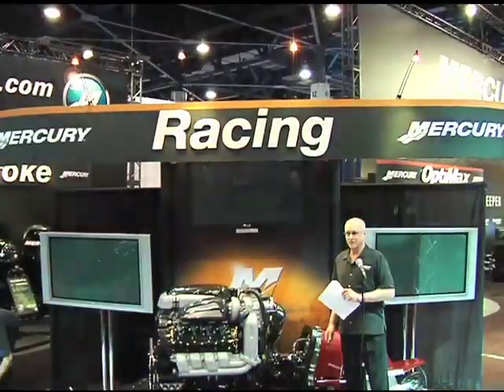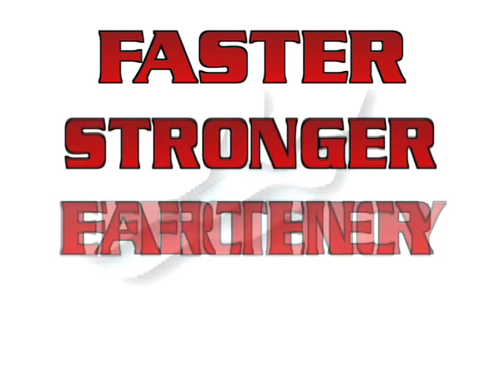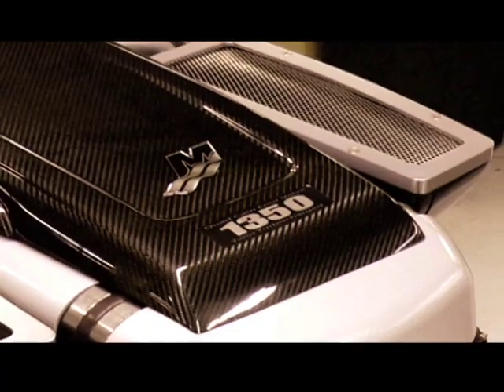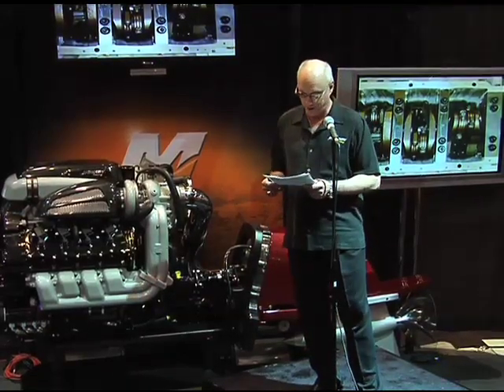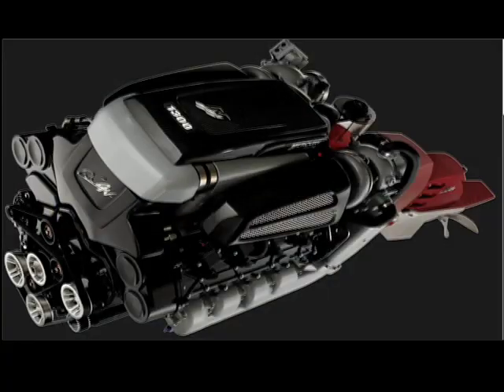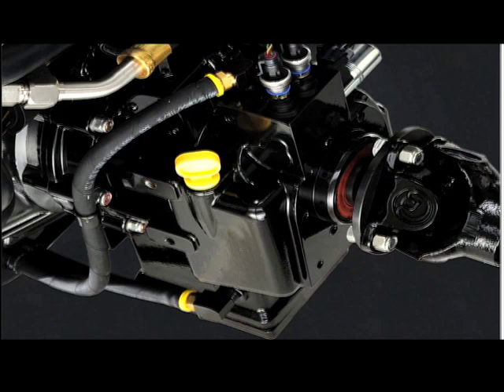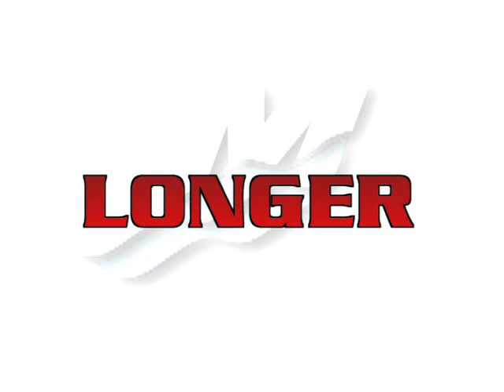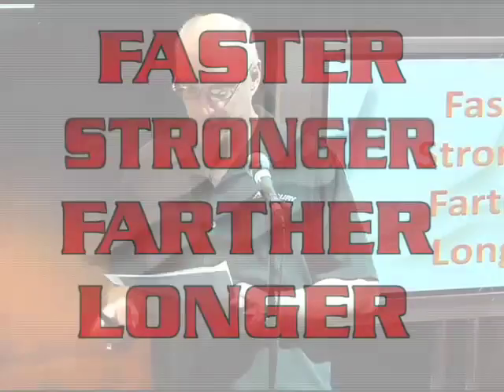Mercury Racing Product Launch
A live video stream of Mercury Racing's Product Unveiling at the Miami Boat Show